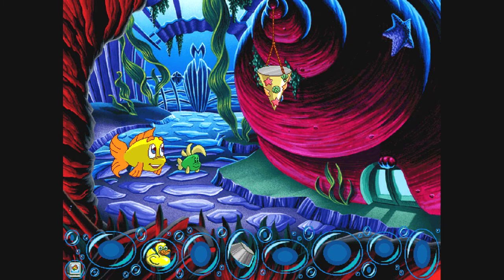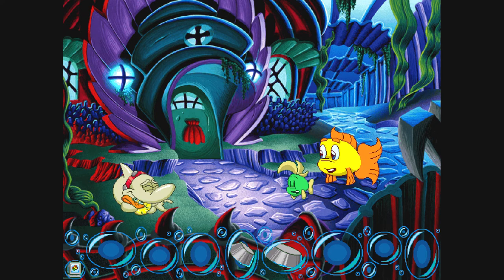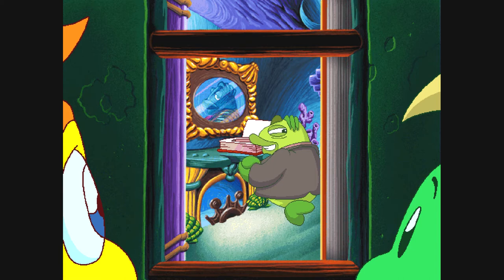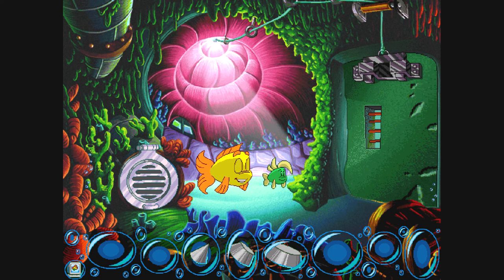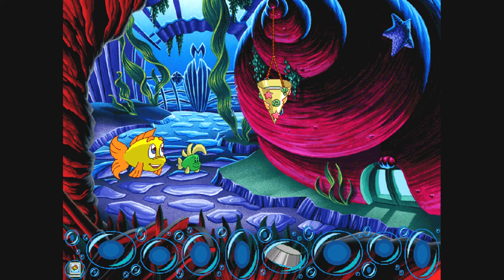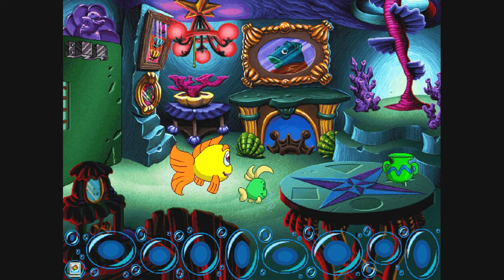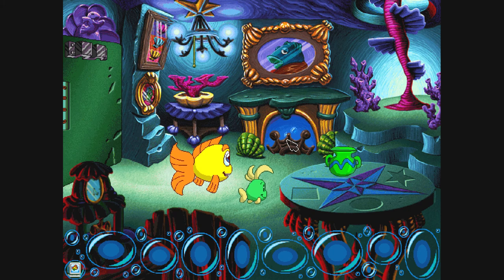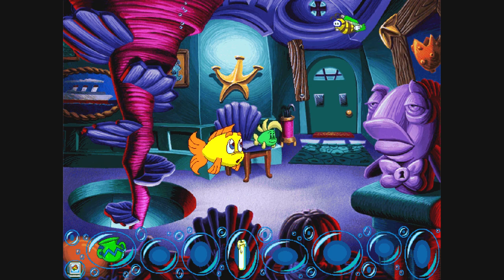Freddi Fish 5 The Case Of The Creature Of Coral Cove Part 8